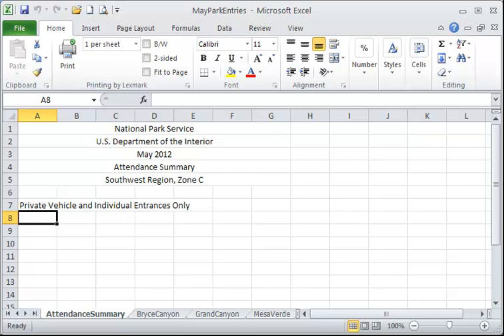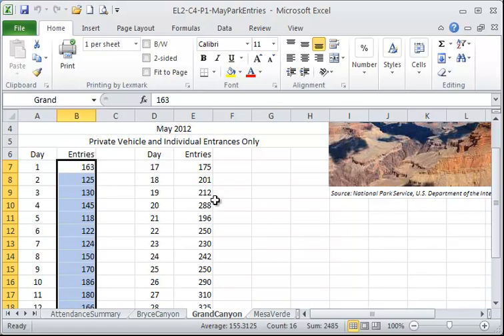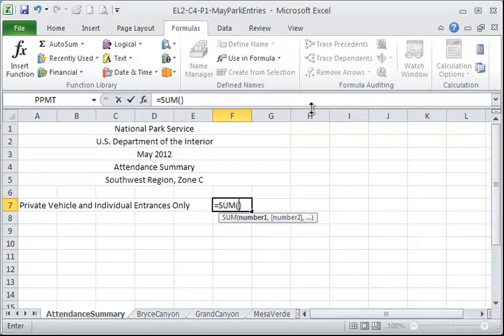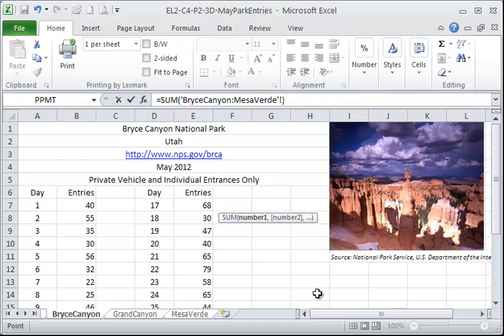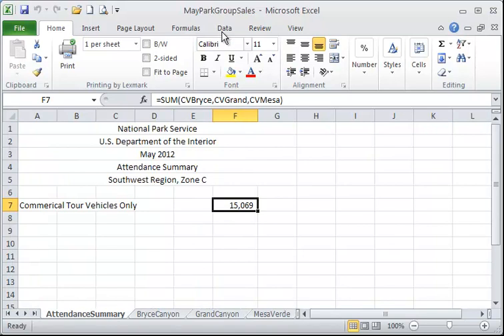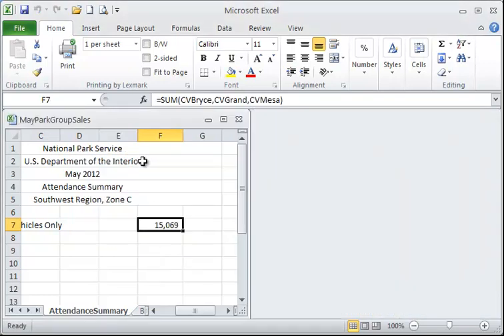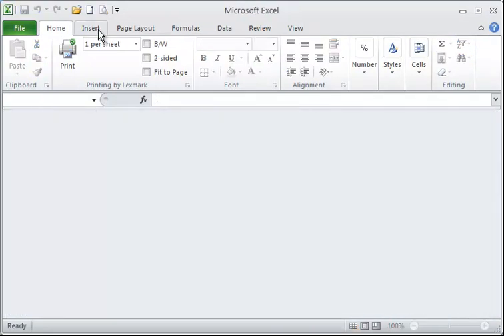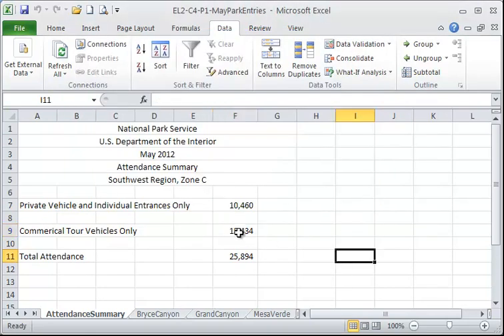Level 2 Chapter 4 - Introduction and Project 1